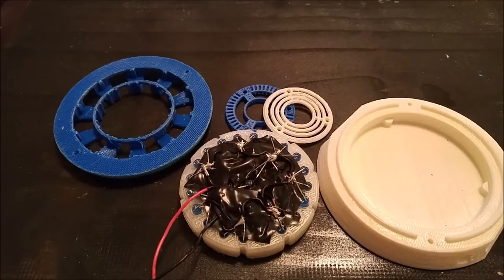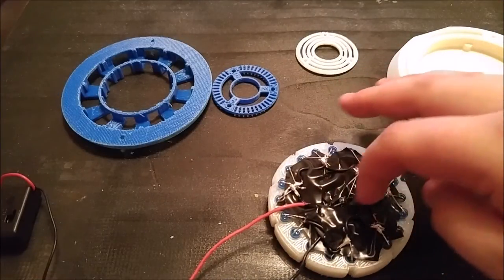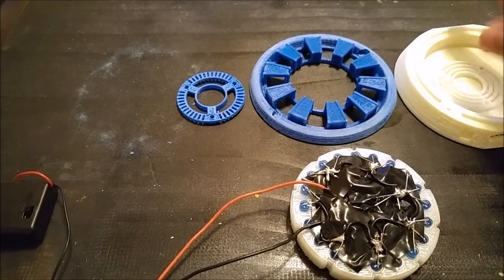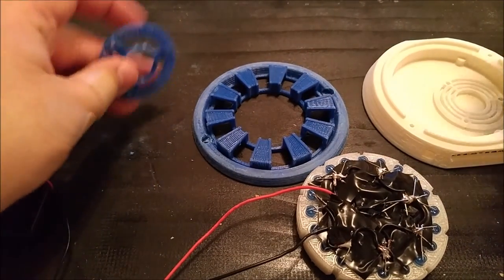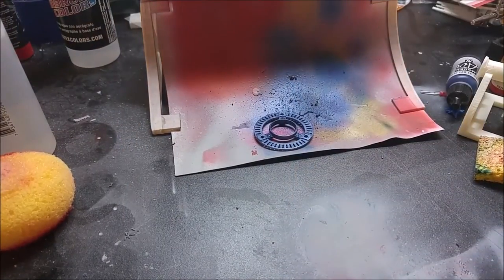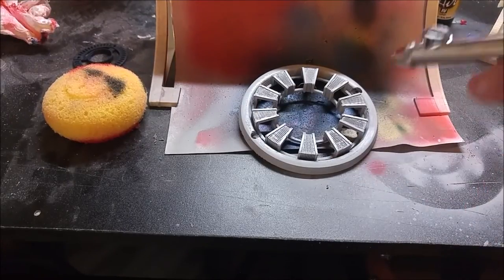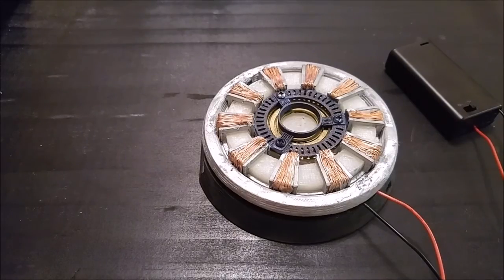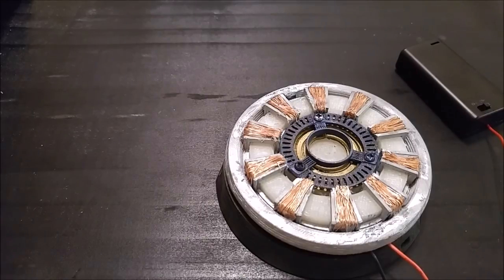Tutorial - wearable Iron Man Arc Reactor (3d Printed)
This is my tutorial on 3d printing and designing an Iron Man Arc Reactor.